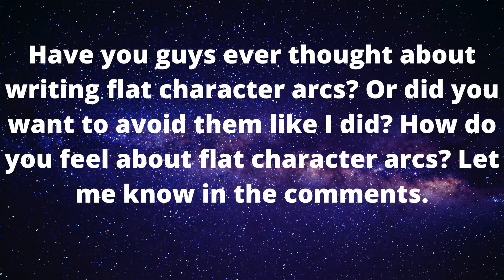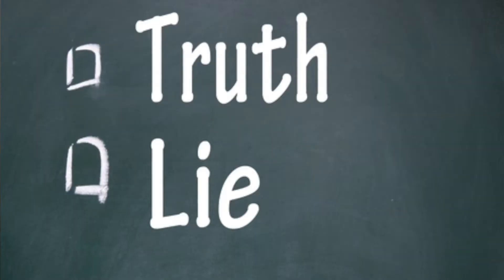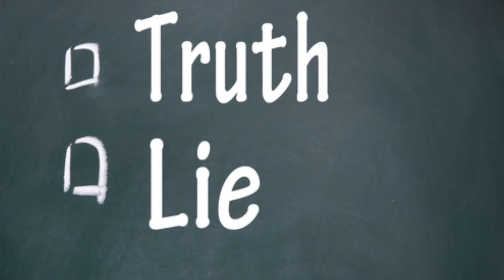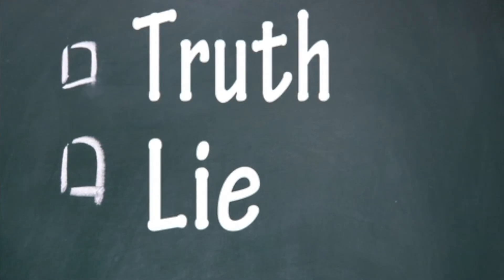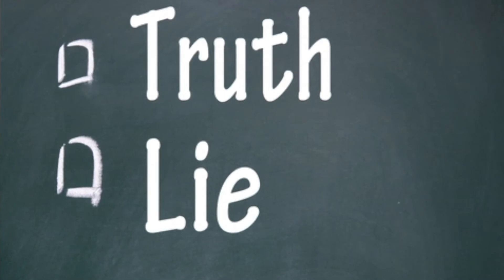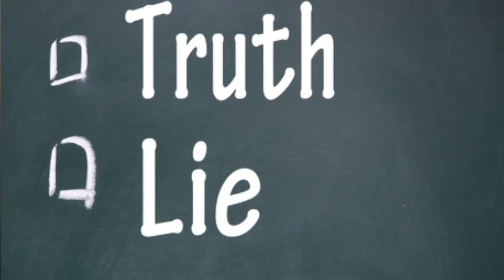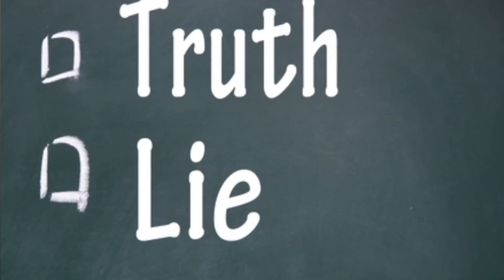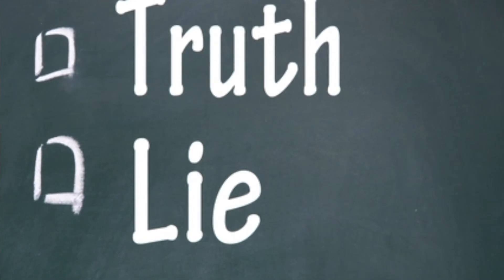HOW TO WRITE A CHARACTER| FLAT CHARACTER ARC| FT. KM WEILAND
In today’s video, the character series continues with How to Write a character arc. In this video, we will talk specifically about the flat character arc.

What is a character arc?

Character arcs are the character’s inner journey to discovery. Some people say that a character arc is when the character wants something, but they discover their need, which is the truth. By the end of the story, the character learns some kind of lesson that changes them for the better. But Weiland explains the different arcs the best.

There is more to them than we’ve learned in the past. A character arc helps with character development.

These are tips I use in my current work in progress.

There are three different character arcs.

Positive Character Arc

Flat Character Arc

Negative Character Arc

What is a flat character arc?

A flat character arc is a character that already knows the truth at the beginning of the story. The character will use the truth to overcome the external obstacles that test their belief. The character will face a lot of opposition. There will be a point where your character will be tempted to follow the herd and deviate from the truth. Your character won’t deviate, but the opposition will cause your character to question the validity of the truth.

Flat character arc:

The character knows the truth-Discovers/exposes the lie-Changes the world.

Timestamp:

0:00 Intro

1:21 What is a Flat Character Arc?

2:40 The truth the Character Believes.

3:33 The Character’s ghost.

4:44 The Character environment in the current world.

5:19 The first act in a flat Character arc.

6:15 The second act in a flat Character arc.

7:40 The third act in a flat Character arc.

Hopefully, this writing advice will give you some clarity on character development.

Below are Character Profile worksheets you can download for free!

Recommended books for character development:

Characters, Emotion, and Viewpoint By Nancy Kress

Creating Character Arcs By K.M. Weiland

In a flat character arc, the character doesn’t need to go through any self-discovery or discover any truth, that work has already been done. But that doesn’t mean the character is perfect. A Flat character arc doesn’t mean perfect. The character still needs to have flaws. For example, the character Jim Gordon from Gotham. His flaw is pride. He always has to do things his way and always has to play the hero.

The truth the character believes

What is the truth the character believes? To know the truth, you need to determine what is the lie of the world. Usually, the secondary characters believe in the same lie as the rest of the world because that is where they live. At the start of the novel, the character has solid confidence in the truth and lives by it every day. The character’s truth is what they will use to overcome the problems in their lives and also change the world.

The character environment in the current world

If your character knows the truth, then the secondary characters are the ones that represent the lie. They’re the ones living in the lie. How are their lives influenced by the lie? How does it contrast with the main character’s life? What conflicts can occur with the opposite beliefs?

The world around your character also lives in the lie. How does the world around your character compare to the character’s truth? What is your character up against?

This video is influenced and inspired by content creators like Jenna Moreci and iWriterly.

SOCIAL MEDIA